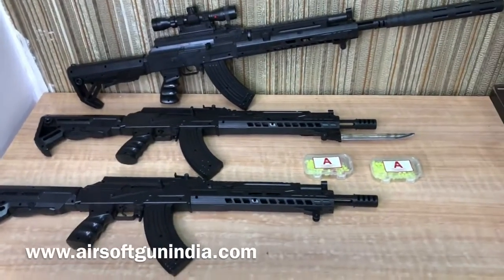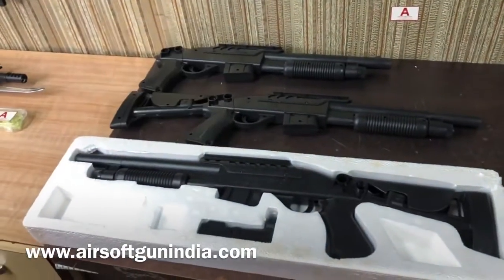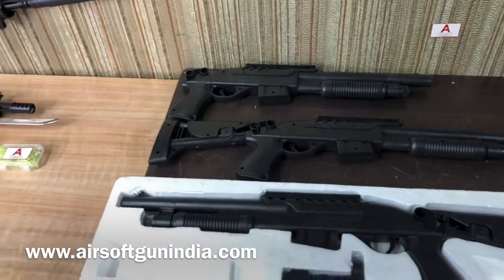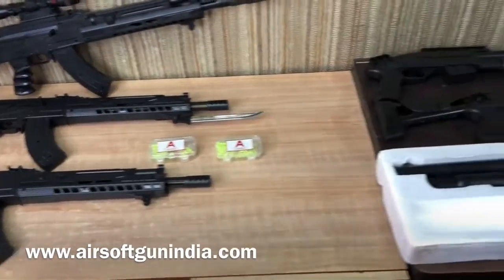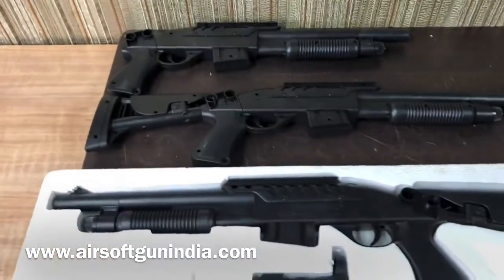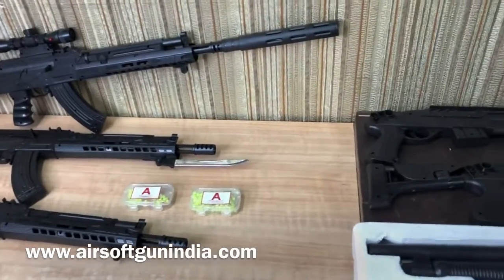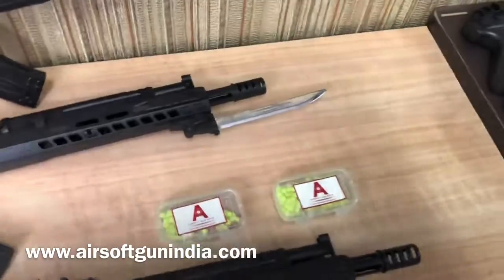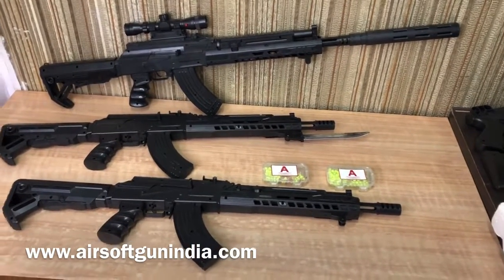Gun used in Battleground mobile india Spring powered Airsoft Rifle Airsoft gun india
Call-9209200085 ( Monday to Saturday 10 am to 6 pm )
What’s app - 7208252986 ( Monday to Saturday 10 am to 6pm )
These are gun used in pubg and Battle ground india mobile it’s plastic made assault rifle

There are 3 types of different airsoft guns. Electric, gas, and spring powered guns. This here is a spring powered airsoft Rifle . It does not require any batteries or gas to operate. All you simply need to do is cock the airsoft gun by pulling the Loader  back and you are ready to fire. Just cock and shoot for each shot. A great choice for some backyard target practicing as well.
Gun used in video are
Assault rifle
Ak203 assault rifle
Pump action Rifle
Pump action assault rifle india